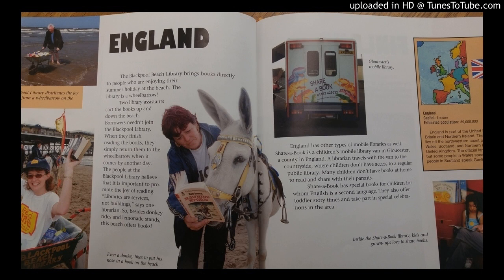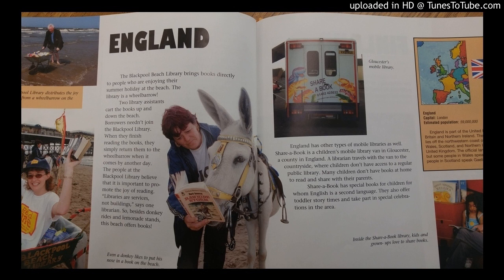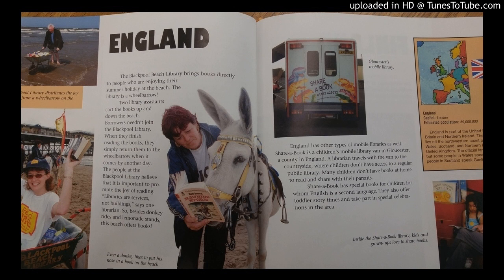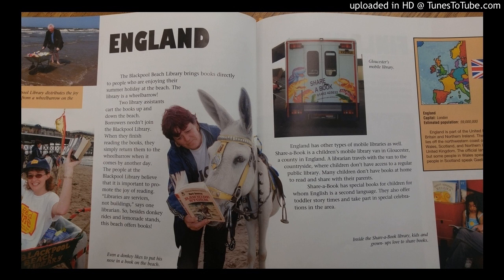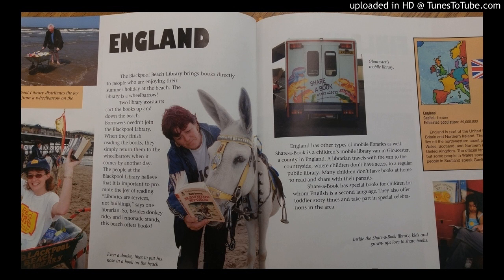My Librarian is a Camel England